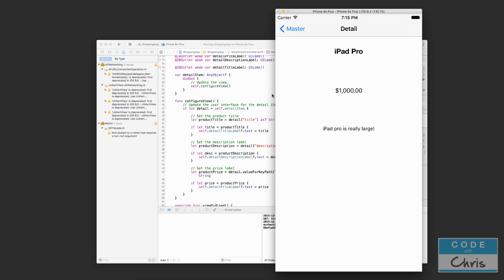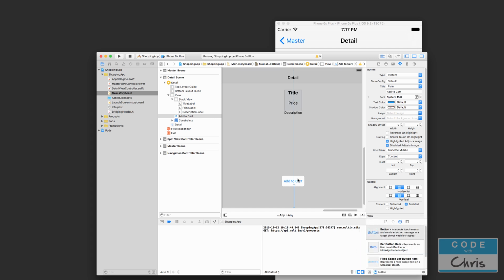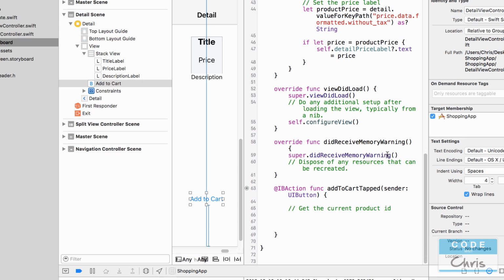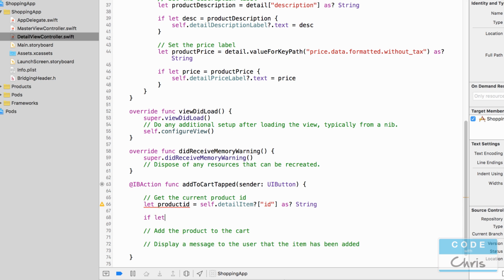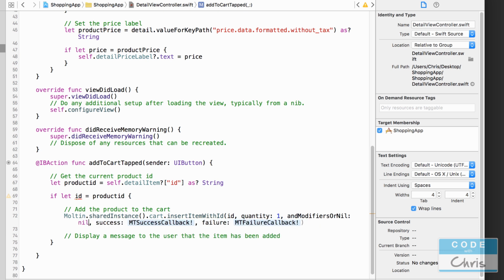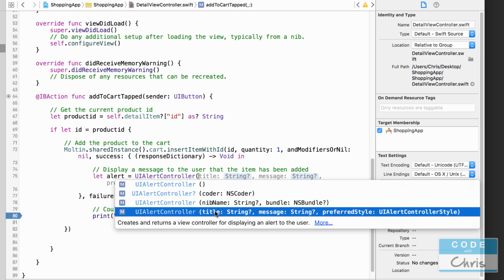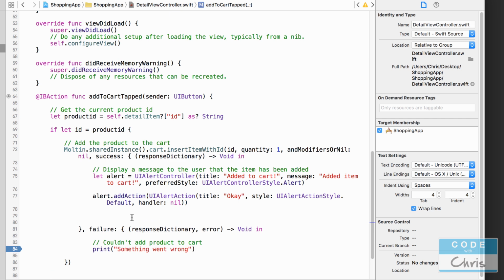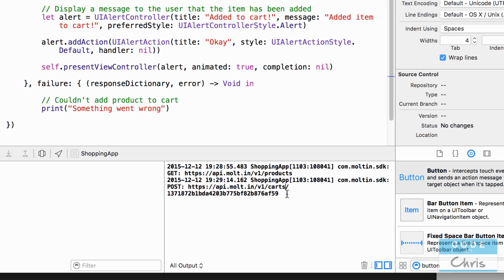Build a Shopping App with Moltin - Ep 6 - Add to Cart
Build a Shopping App with Moltin
Lesson 6
In this series, I'll show you guys how to build an ecommerce shopping app leveraging Moltin!

This lesson implements the Add to Cart button on the product detail page using the Moltin API!

The demo we're building will illustrate a simple shopping flow. Product browsing, product selection, adding to cart and checking out.

Warning:
It's going to be a little challenging for those who are completely new to iPhone app development so I recommend that you watch my "How To Make An iPhone App With No Programming Experience" series of videos first. That playlist is 17 lessons long but it'll give you the foundation and explain the terminology and object oriented programming concepts that I'm going to be using in the building of this Shopping App.